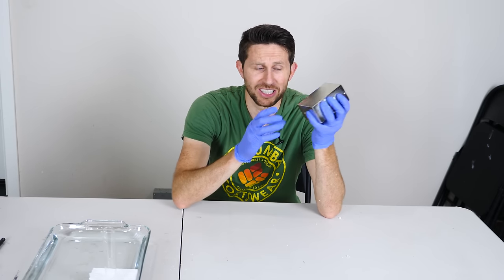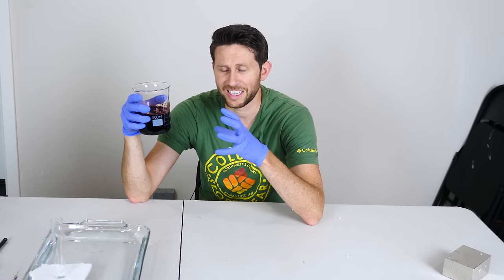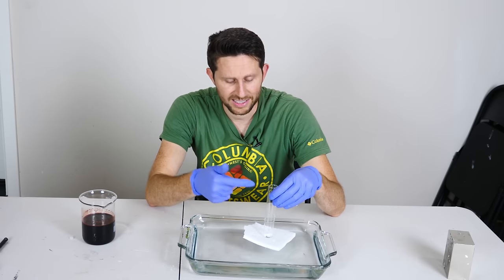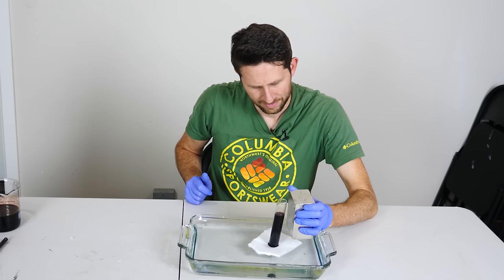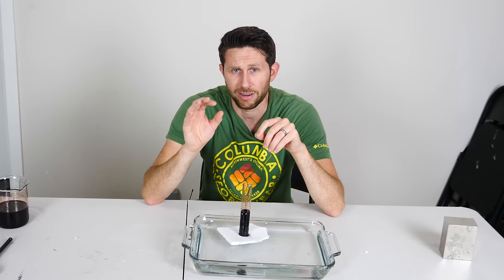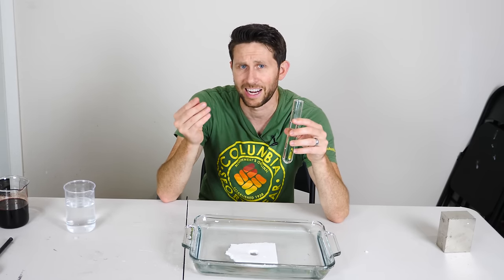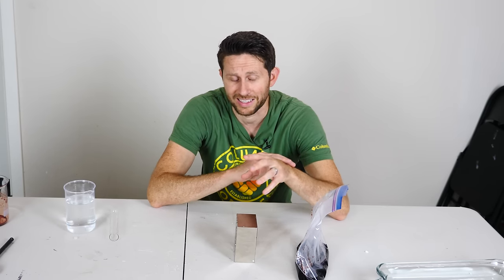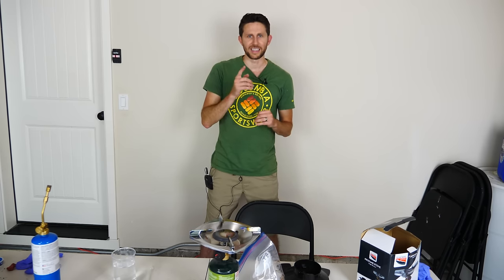Giant Neodymium Monster Magnet vs Blood! It's Attracted!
In this video I show you how blood is attracted to a giant neodymium monster magnet! I show you some of blood's magnetic properties and then I show you what happens when we burn it! Does it make it more or less magnetic?